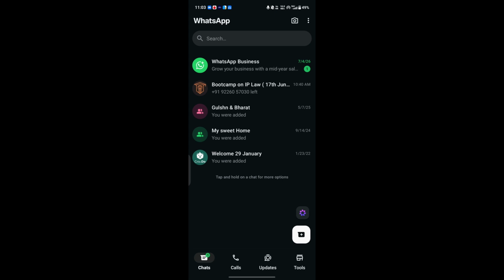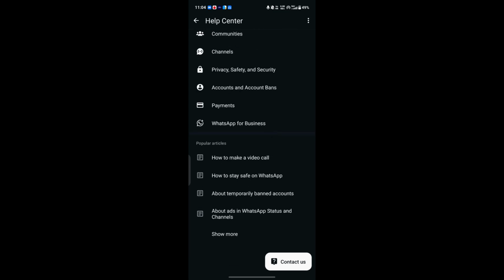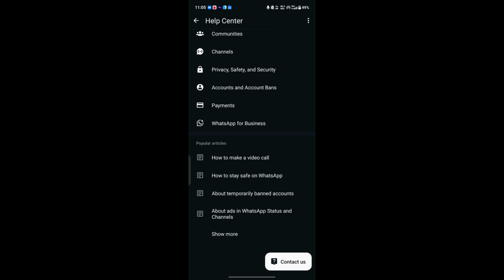How to Fix Issues claiming the same username as Instagram or Facebook on WhatsApp Business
Discover effective strategies to resolve username conflicts on WhatsApp Business. Claim your unique identity and enhance your brand presence in 2026.